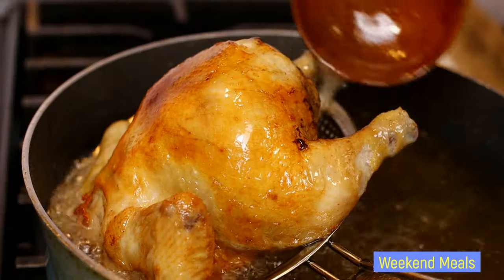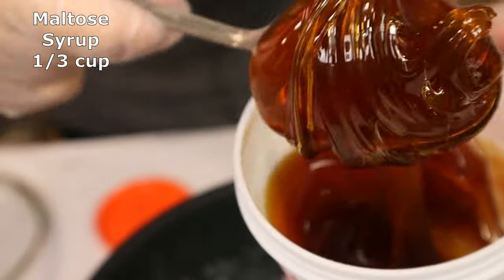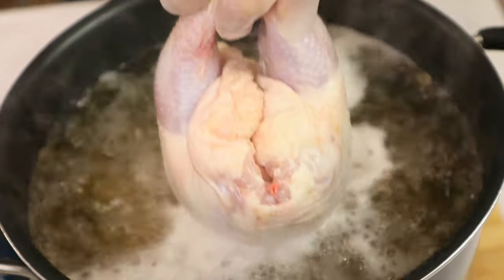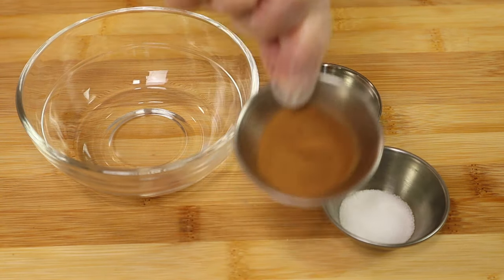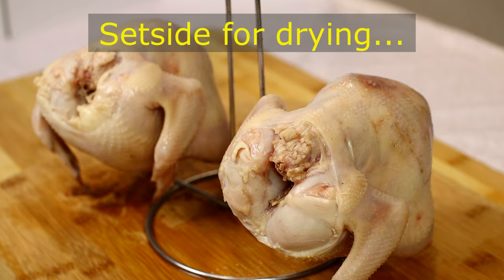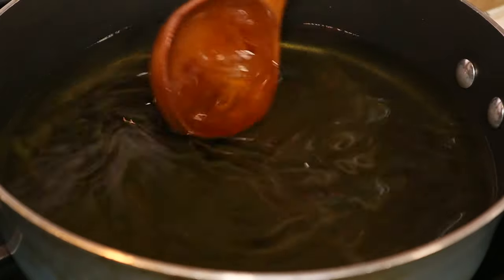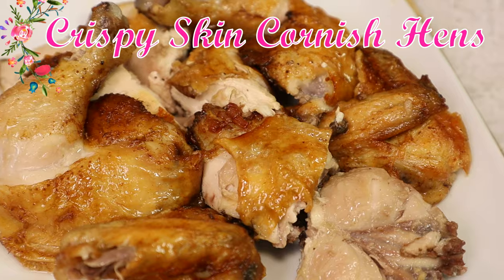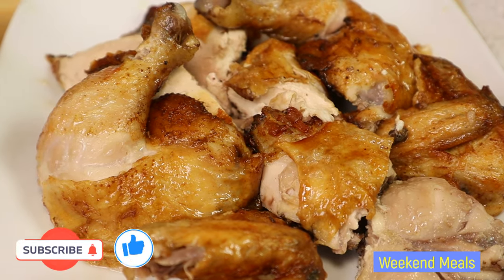Crispy Skin Cornish Hens! - Asian Inspired Thanksgiving Recipe!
Welcome to our Weekend Meals channel. Today's Weekend Meals will show you how to make Crispy Skin Cornish Hens, an Asian Inspired Thanksgiving Cornish Hens recipe. This is a great recipe for those who do not want to make a big turkey for Thanksgiving.  The simple ingredients I use to season the Cornish Hens making this hen very flavorful.  Follow my recipe and you can make your own Cornish Hens to enjoy during your Thanksgiving holidays.  I hope you like the video. Thanks! 💗💗💗

Ingredients (Recipe) - Crispy Skin Cornish Hens:
2 Cornish Hens
1/3 cup Maltos Syrup
2 tsp Salt
2 tsp Chickens Seasoning
1.5 tbsp Five Spice Powder
Vegetables Oil for Frying